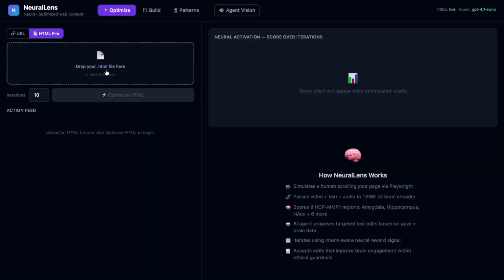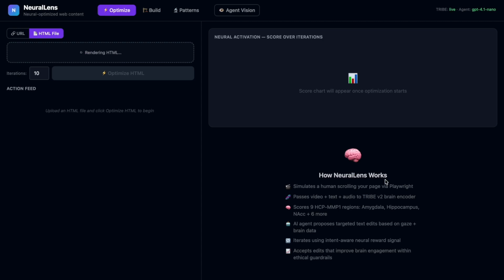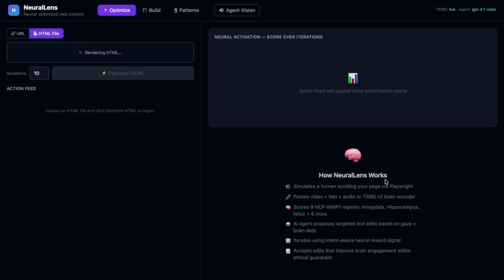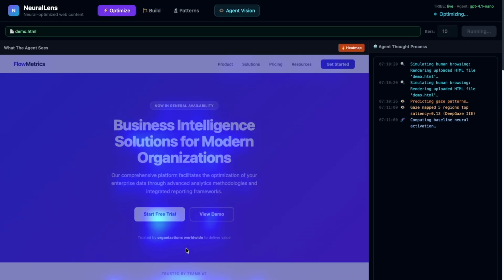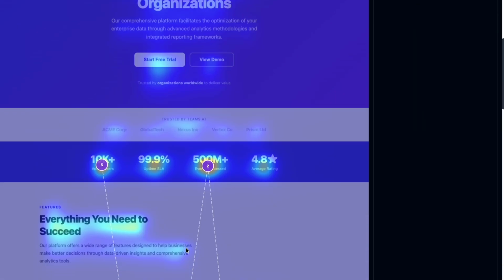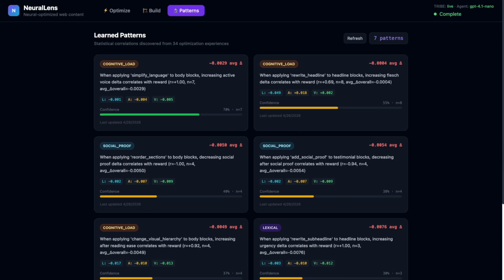NeuralLens - LA Hacks Demo Video